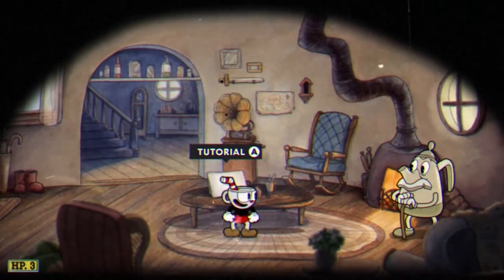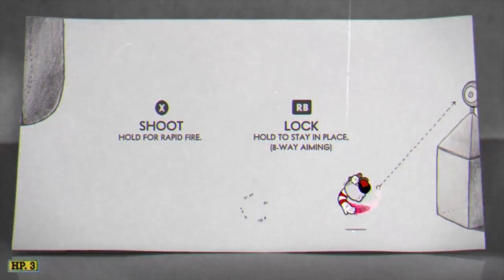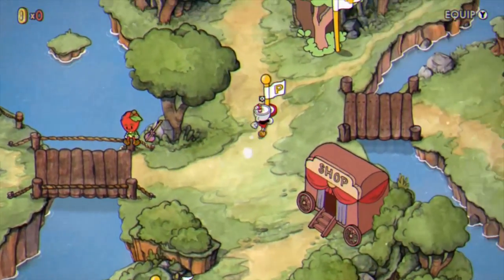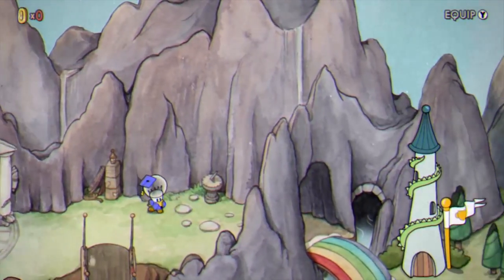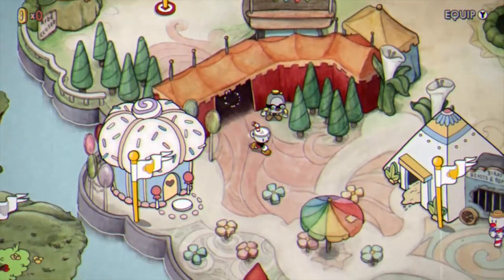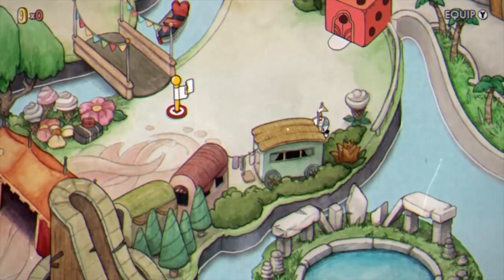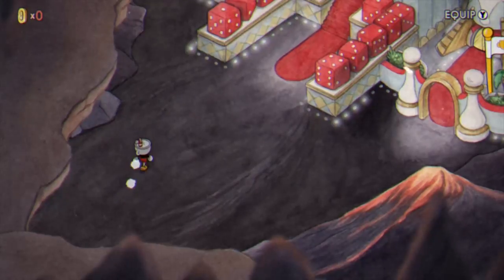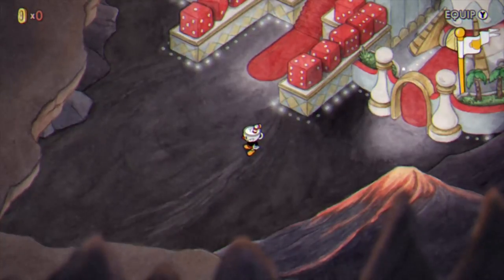Cupheads - Missing Coin Location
Hey everyone, hope you enjoy the video. This video is just showing how to collect all the hidden coins throught inkwell isle.

Developer: StudioMDHR
Publisher: StudioMDHR
Entertainment Release: September 29, 2017
Genre: Platformer, Run and Gun
Platforms: Xbox One, Windows PC